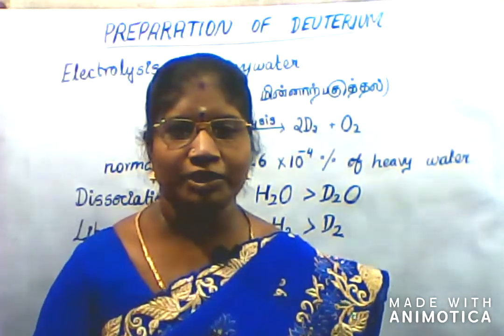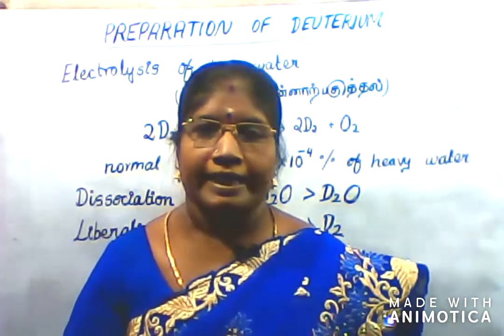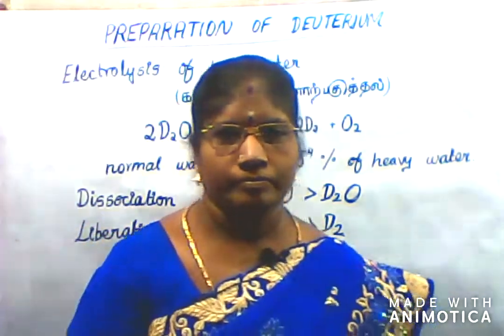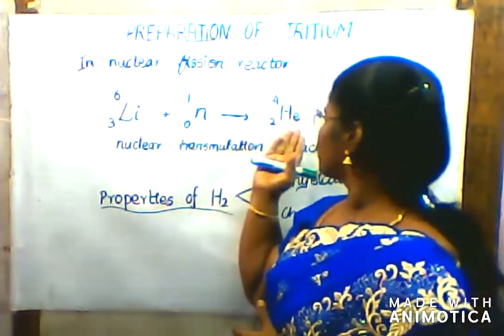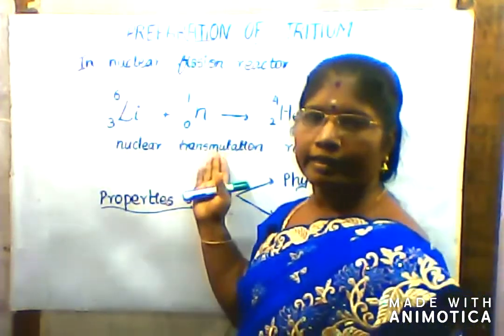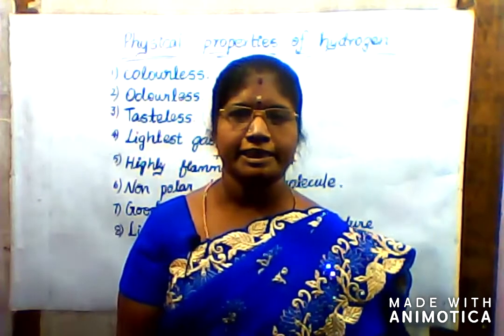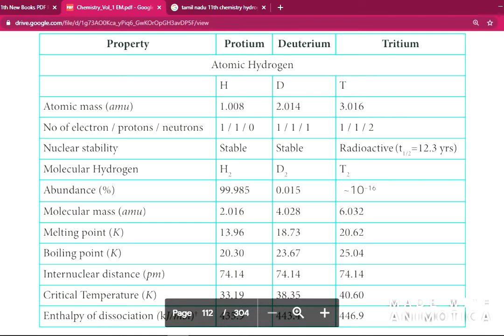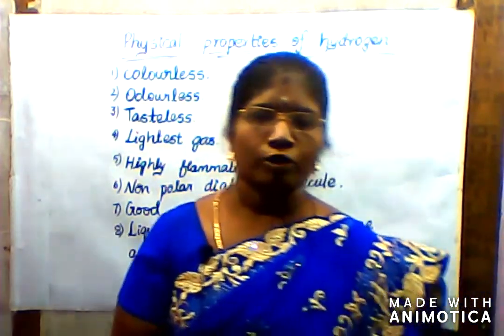11 std CHEMISTRY HYDROGEN LESSON-4//PART-4//PREPARATION OF DEUTERIUM,TRITIUM//PROPERTIES OF HYDROGEN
Tamil Nadu 11th standard chemistry hydrogen lesson-4  part -4 video in Tamil.

          preparation of deuterium, preparation of tritium, physical properties of hydrogen, comparison of protium, deuterium and tritium